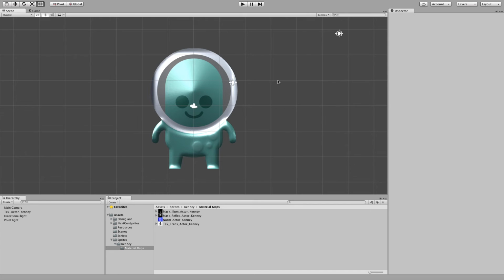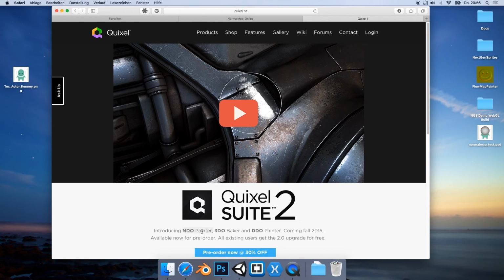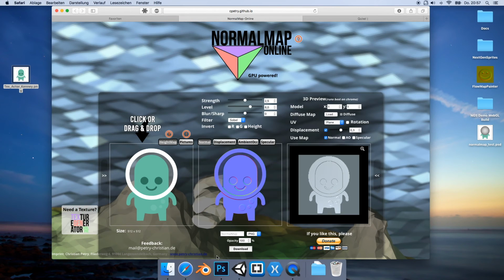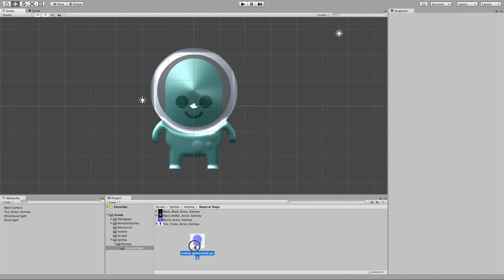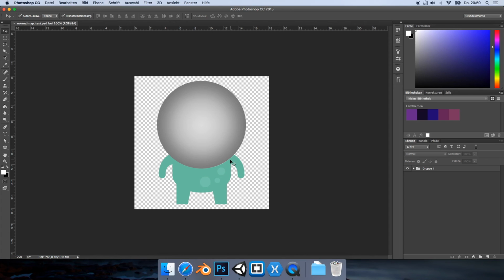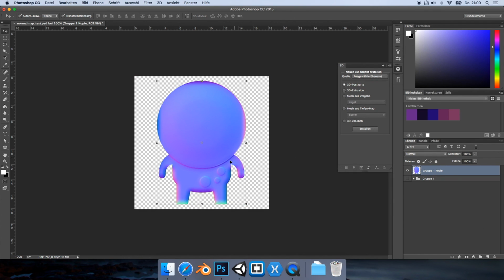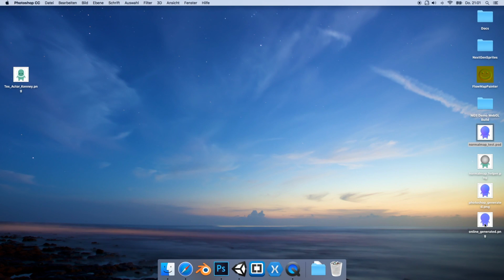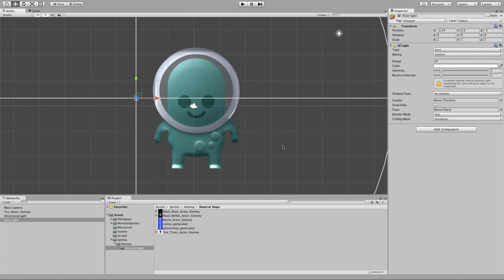NextGenSprites: Basic Normal Map Tutorial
Learn in this Tutorial how to create Normal Maps fur curvature with free Tools and Photoshop.